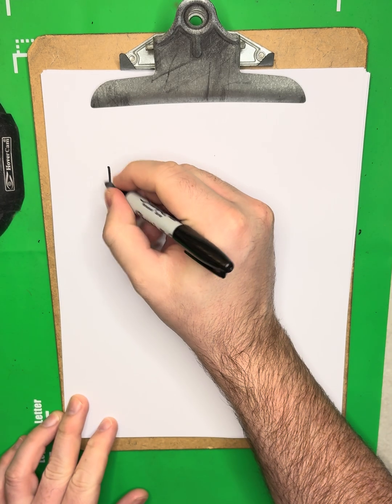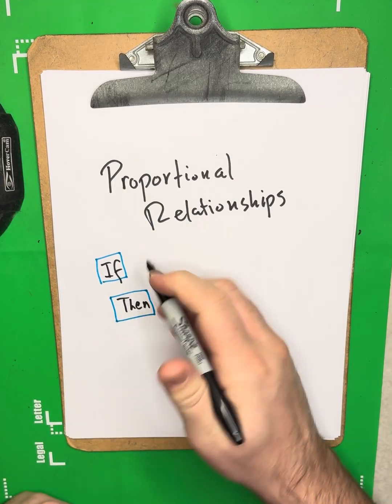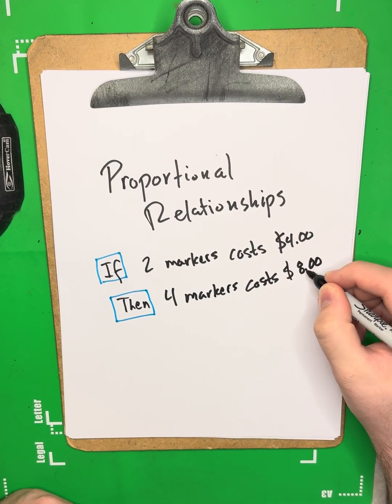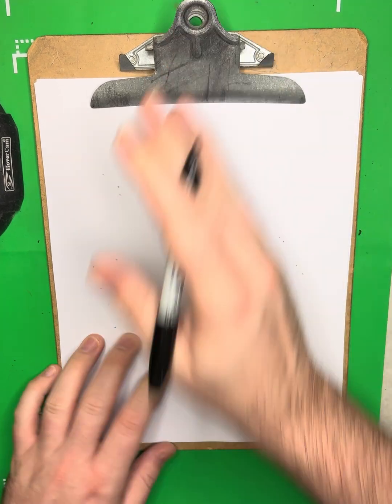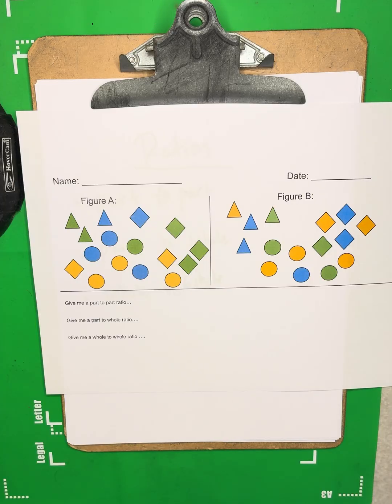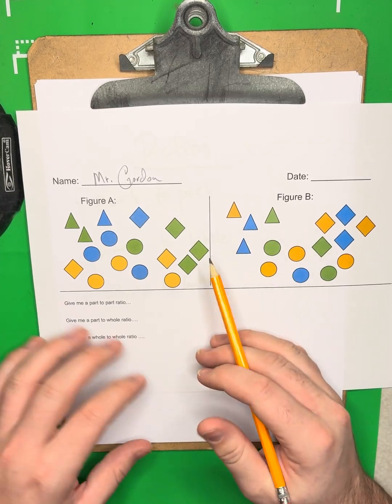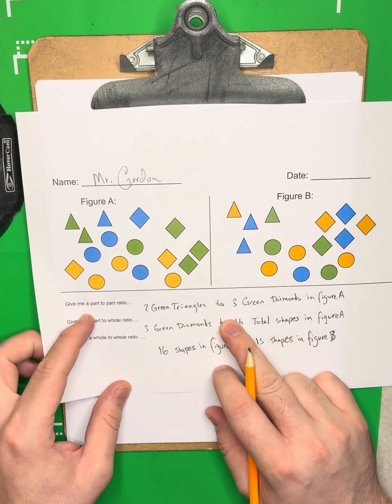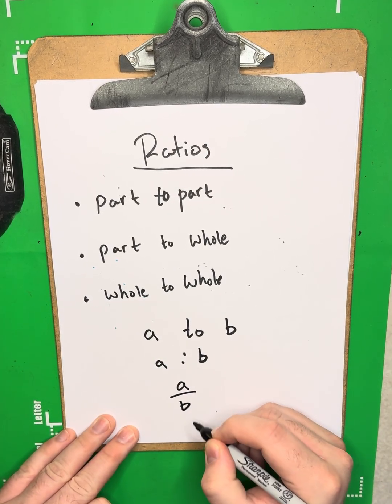Intro to Proportional Reasoning/Ratio Review